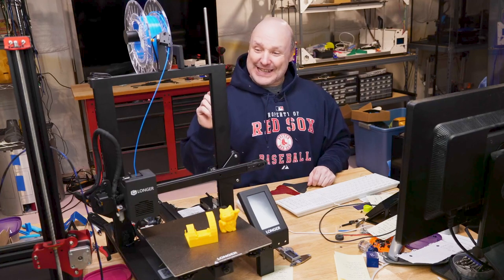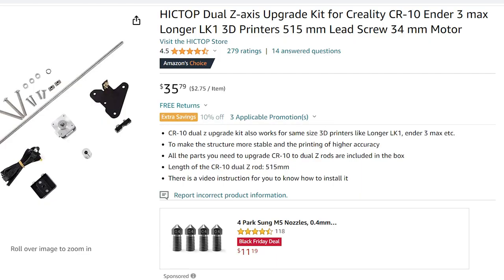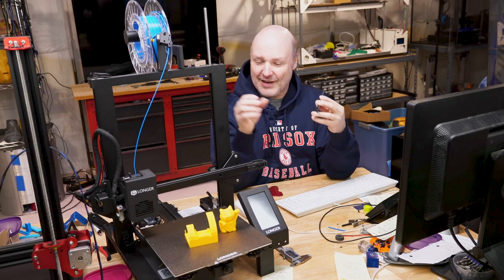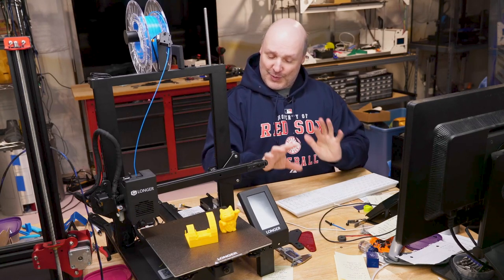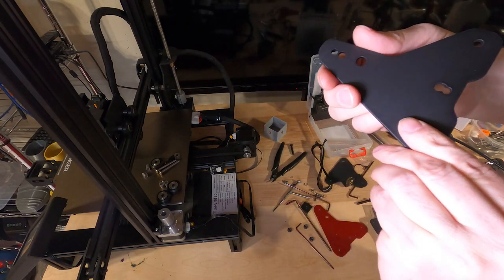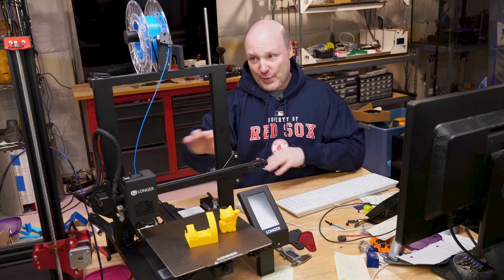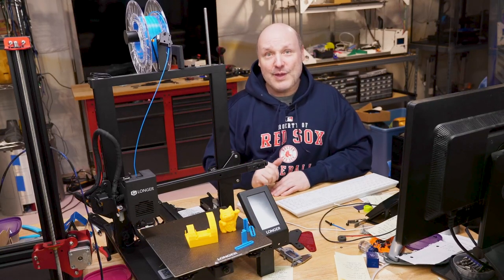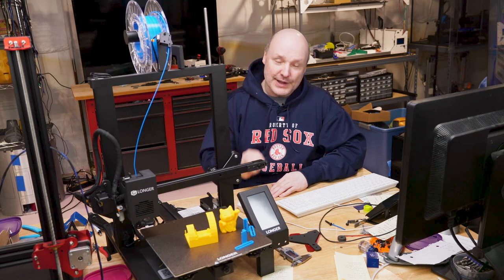Adding a second Z lead screw to the Longer LK4 X 3D Printer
This time I am adding a second z axis lead screw to my Longer LK4 X 3D printer.  It comes with a single z lead screw but the other side has a significant wobble, despite the eccentric adjustment on the v-slot wheel being snug.  For some reason, on that side, not all of the wheels make good contact to hold it secure.  As a result, prints struggle to come out acceptable.

After doing a little research, I learned that others with this machine have use dual z upgrade kits that work for CR-10s and Ender type 3D printers.  One problem became apparent - the new leadscrew bracket would not align with the Longer front bracket.  Now one option would be to elongate the affected and call it completed!  I took the long path, making a new front bracket to align with the rear!  And, more issues, the holes to attach the front bracket to the 2020 rail are different!

As you will see in the video, it took some work and you can see the results with the 3D prints being shown!

* LINKS*

HICTOP Dual Lead Screw Kit I used